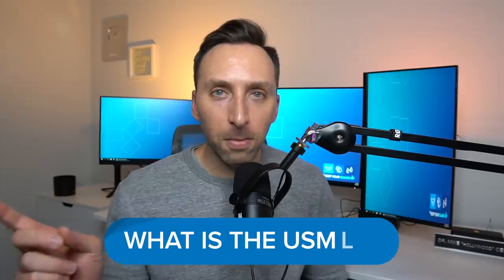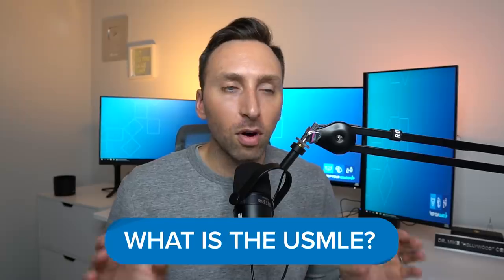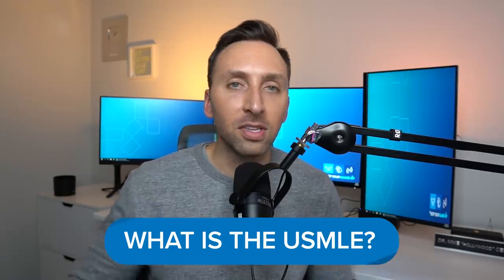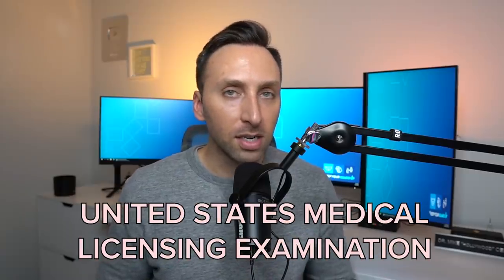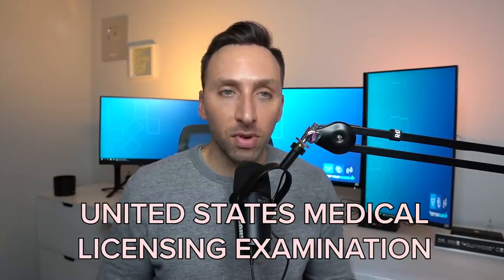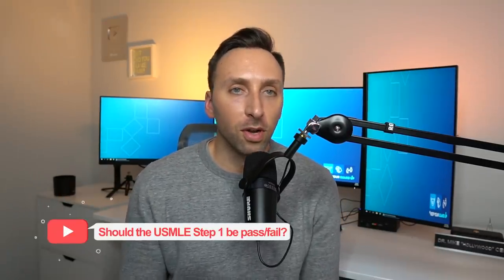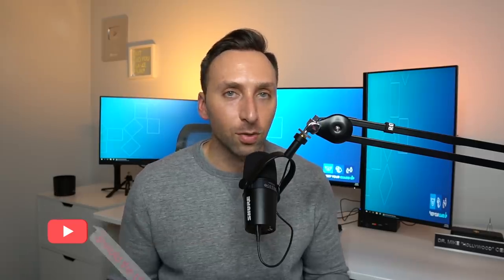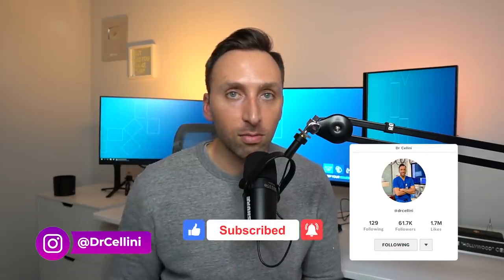USMLE Step 1 PASS/FAIL is DUMB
The USMLE Step 1 exam is going from a scored exam to pass/fail.  In this video, I break down the USMLE Step 1 exam and give my thoughts.  I also discuss what I think about the change to pass/fail and how it will affect medical school/medical students.

1:20 - What is the USMLE?
3:18 - What is the point of the USMLE Step 1?
5:38 - Picmonic Ad
7:00 - Why They changed Exam to Pass/Fail
10:49 - My Thoughts on Pass/Fail Change